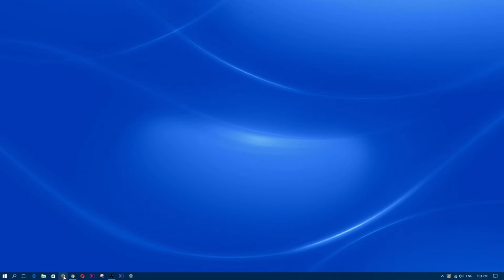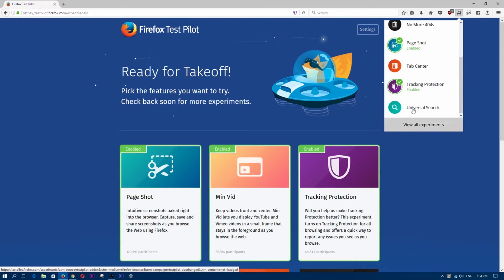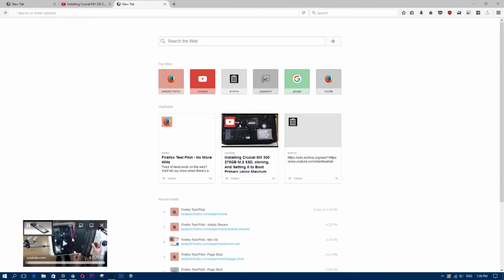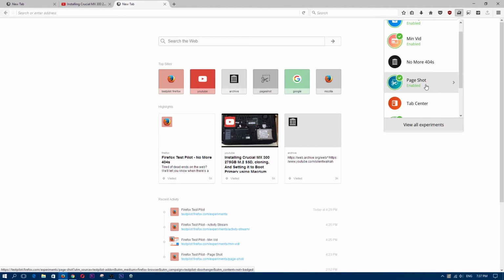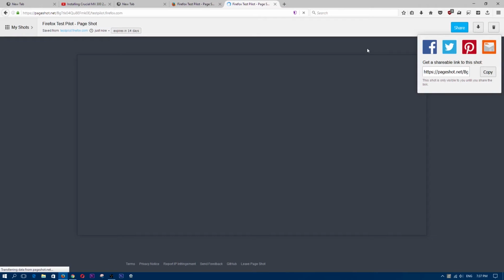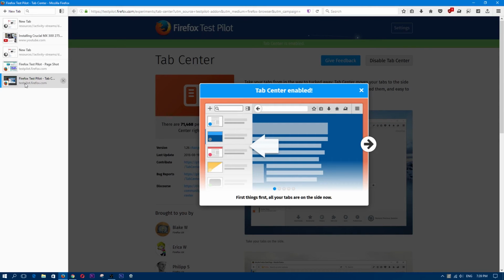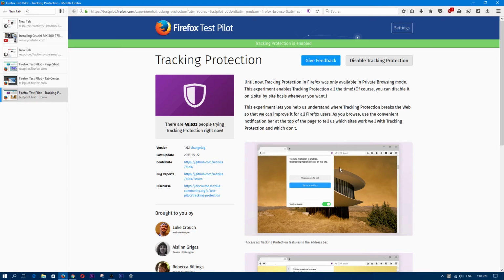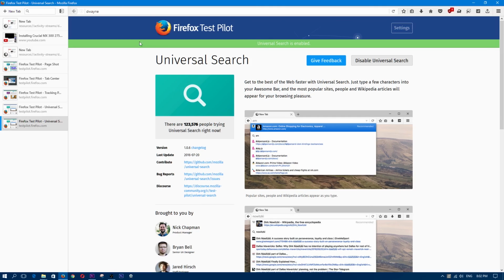Mozilla FireFox Test Pilot Overview New Features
Fire fox test Pilot is an extension which allows any user to beta test upcoming features to mozilla firefox web browser.